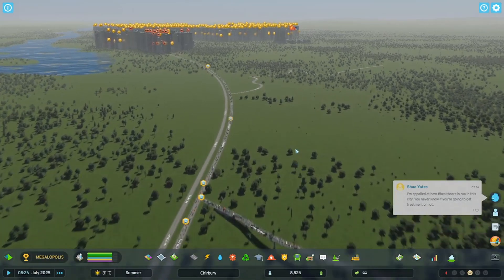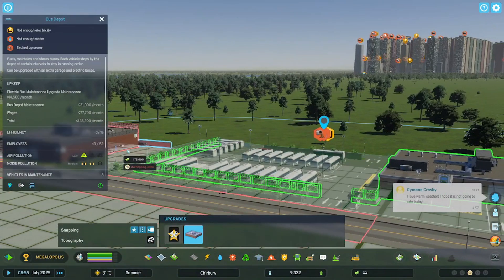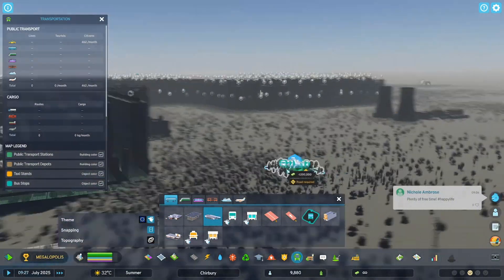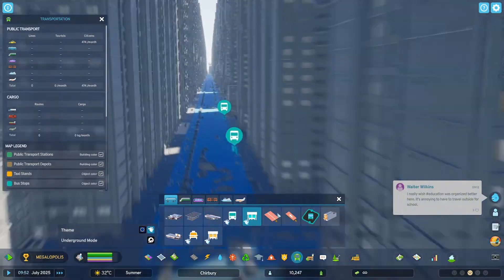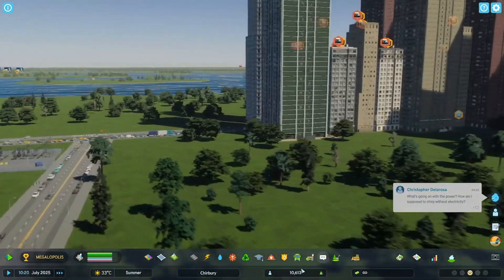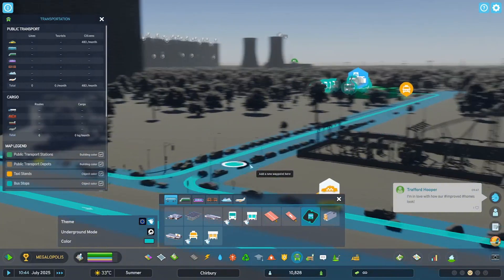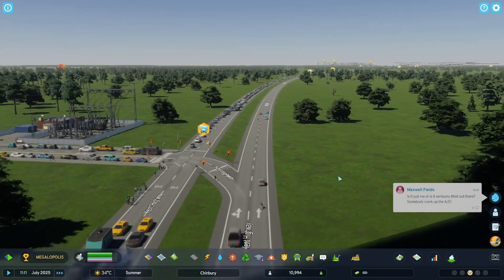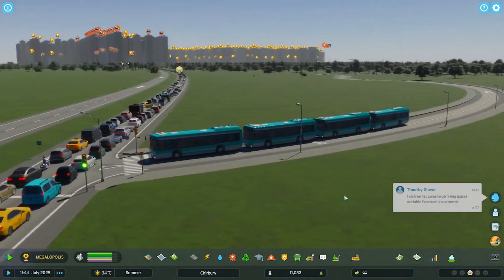Cities Skylines 2: Step-by-Step Bus Line Tutorial